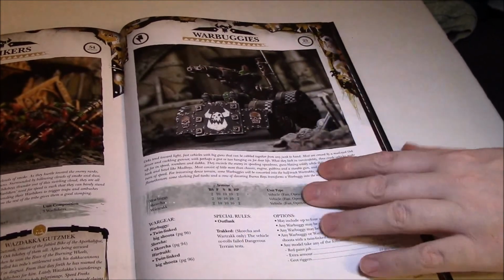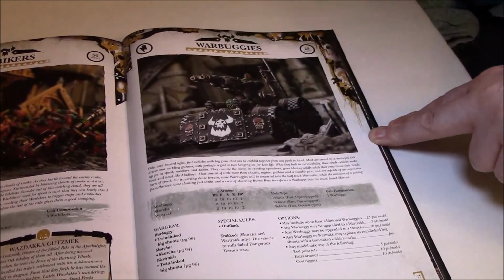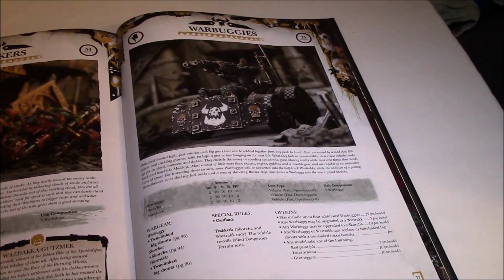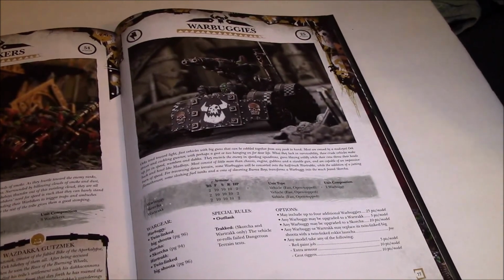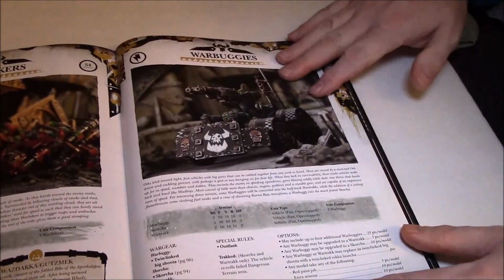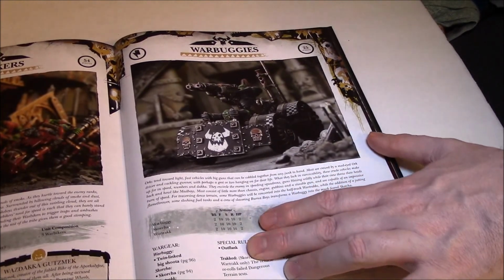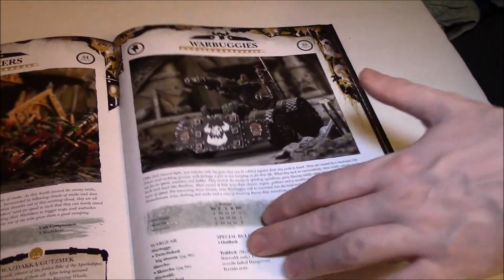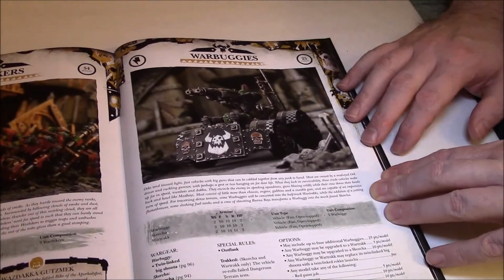Book of the Beast - Dataslates: Warbuggies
Much improved over the last book.  But usable?